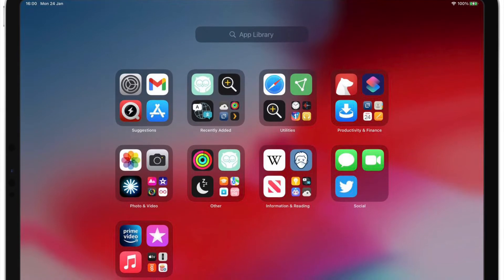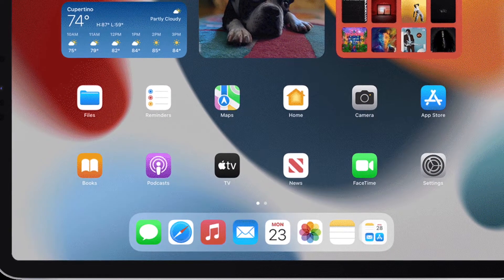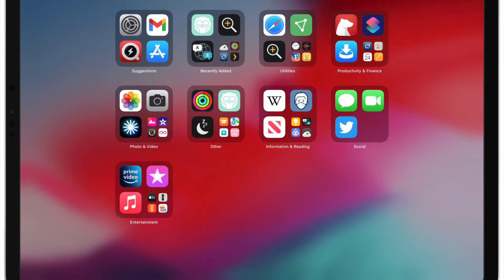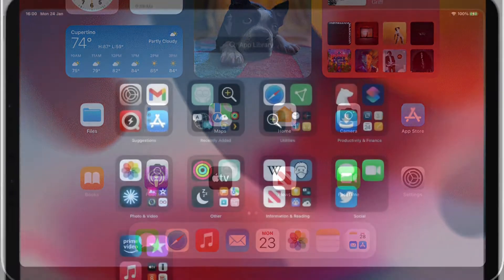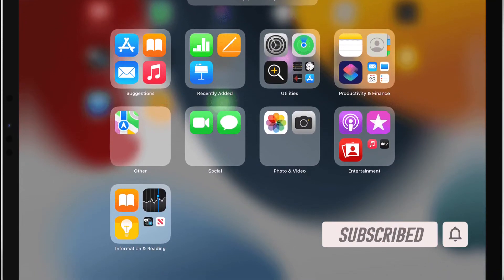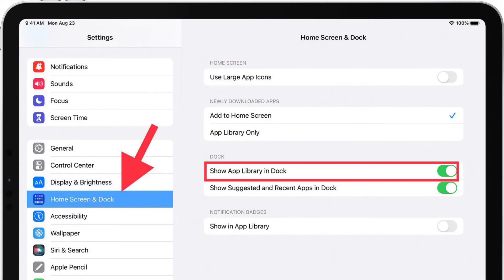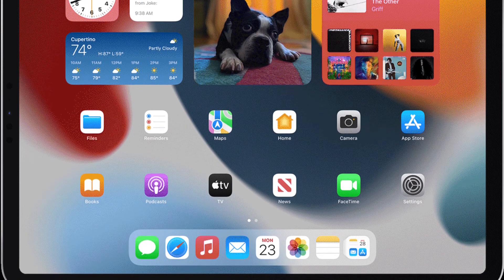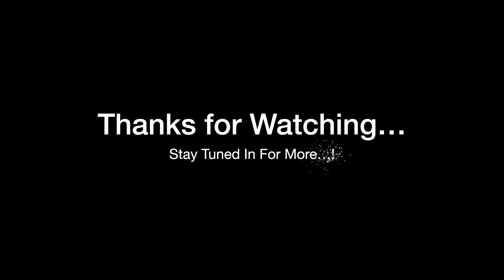How to Remove App Library From Your iPad's Dock (2024)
Here is how you can show/hide App Library from your iPad’s Dock in iPadOS 17 or later with ease. Let’s learn how it’s done!